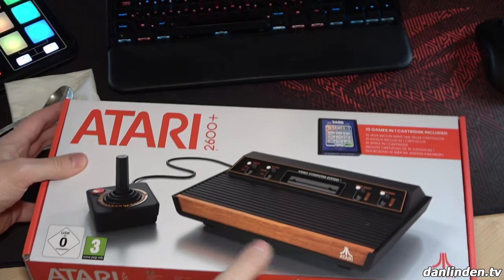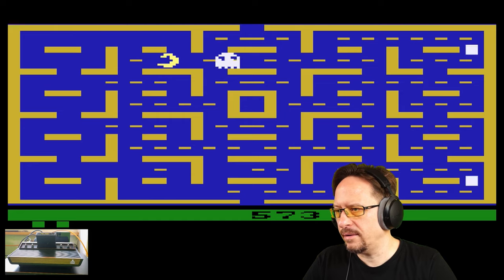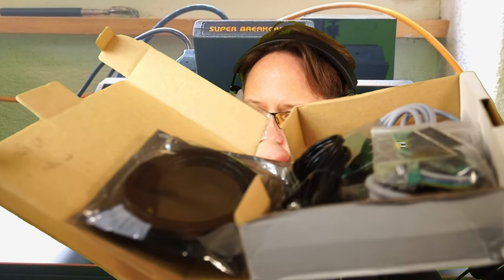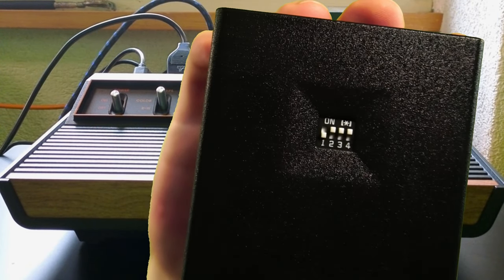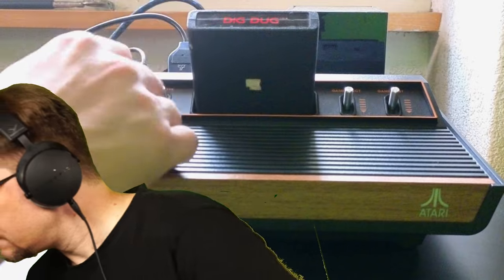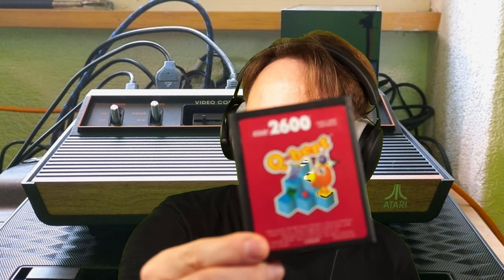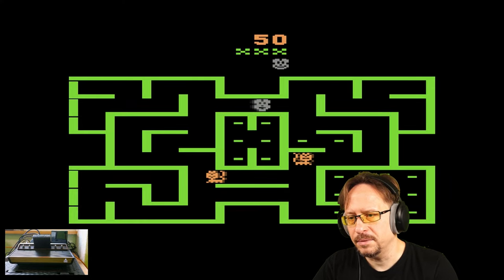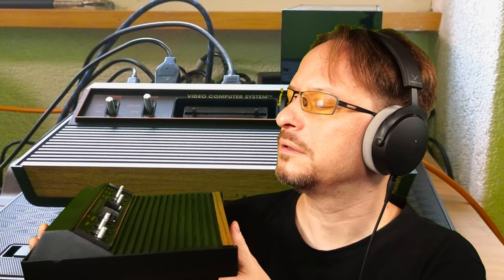Atari 2600+ Unboxing & Gameplay (Pac-Man, Asteroids, Frogger, Space Invaders, Adventure, Pitfall..)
0:00 INTRO
4:40 Pitfall!
15:37 Pac-Man
20:39 Frogger
27:41 Asteroids
32:47 Super Breakout
34:00 Getting My Original Atari 2600
39:40 Super Breakout w Paddle Controller
45:59 River Raid
55:24 Adventure
59:25 Space Invaders
1:04:27 Combat
1:05:38 Surround
1:06:47 Ms Pac-Man
1:13:36 Dig Dug
1:17:28 Millipede
1:22:33 Centipede
1:26:07 Jungle Hunt
1:31:21 Donkey Kong
1:34:21 Mario Bros
1:43:22 Crystal Castles
1:47:07 Pole Position
1:50:07 Mouse Trap
1:52:48 Haunted House
1:57:07 32 in One Game
2:01:30 Haunted House
2:07:20 OUTRO